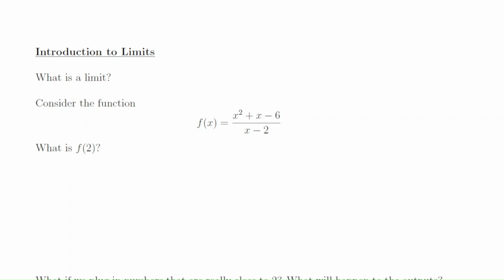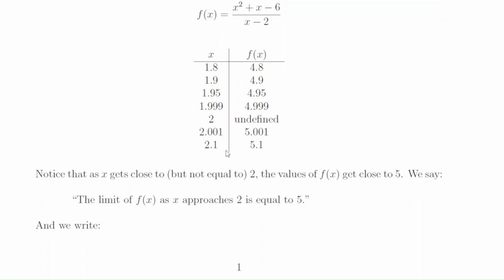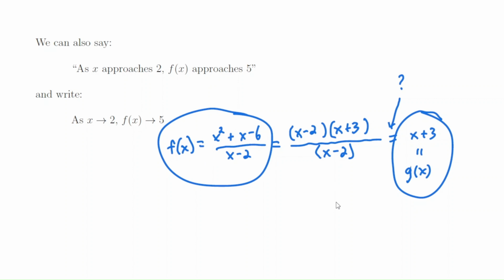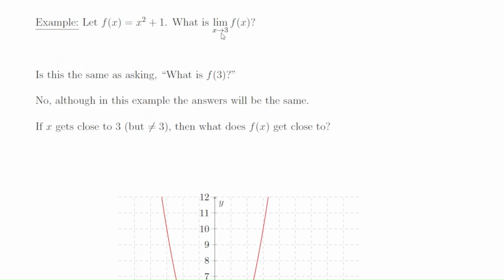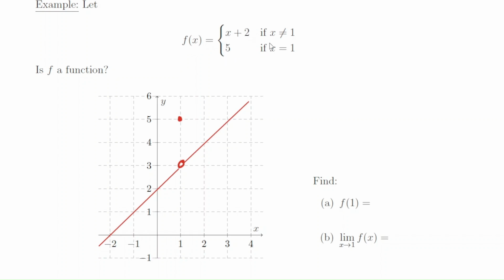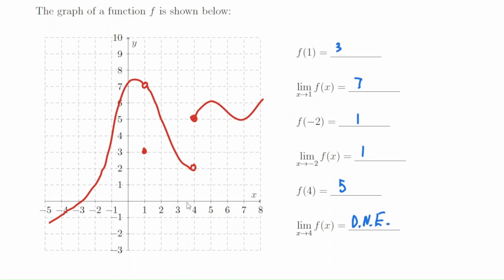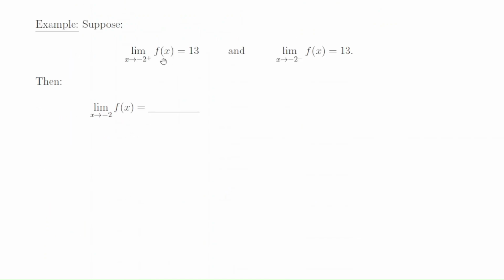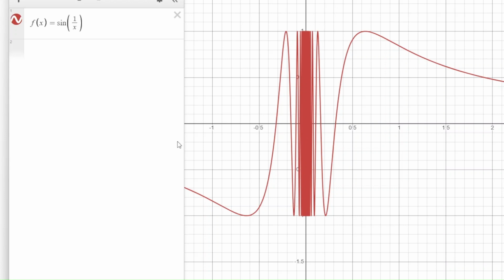Introduction to Limits